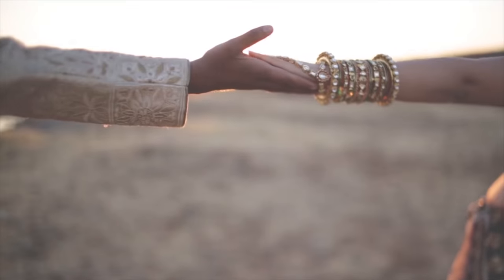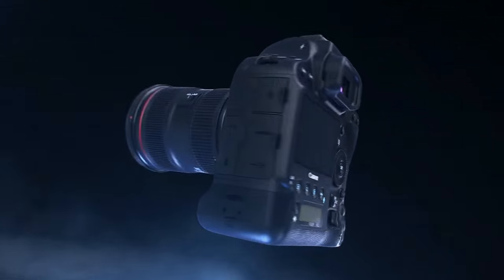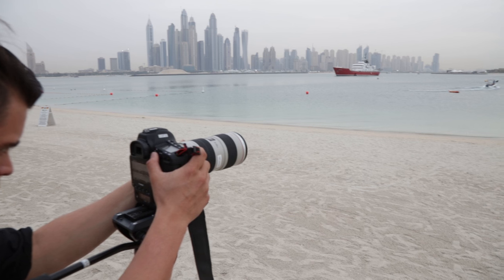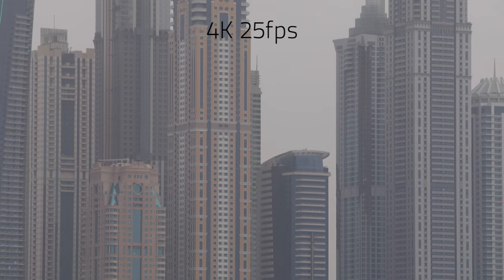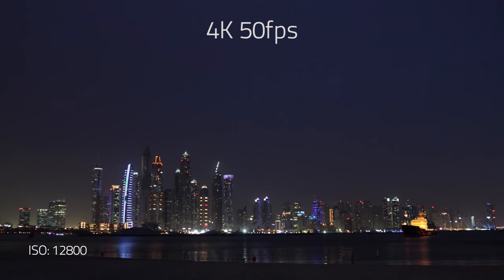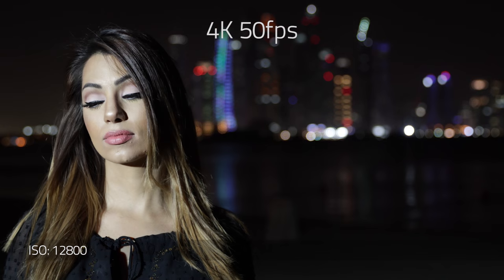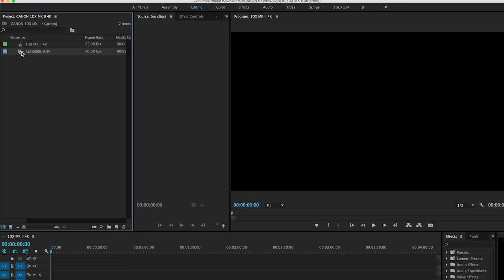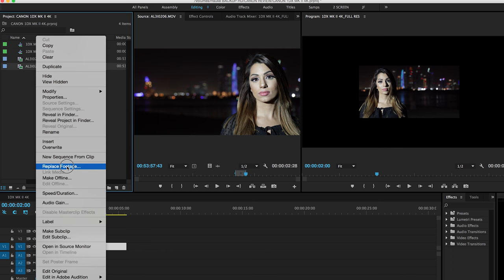Canon 1DX Mark II - Video Creative Capabilities Review by Hauke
We had the privilege to test drive the new Canon 1DX Mark II before it's release in May this year. In the test we shot some video in 4K and 100fps in full HD in the beautiful city of Dubai. A big thank you to Canon Middle East

The results were astounding.

Thanks to:

National Store Dubai
Canon Middle East & Africa

Light House Studios Dubai

For anyones intrest here is the link to the wedding we shot while we were at Dubai